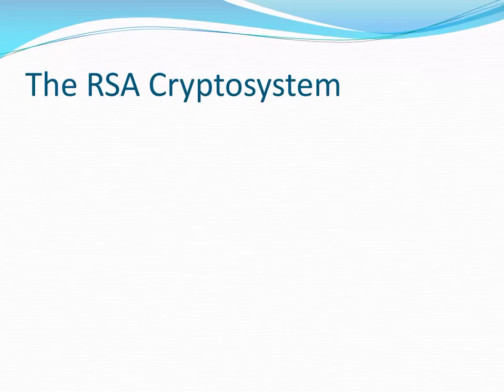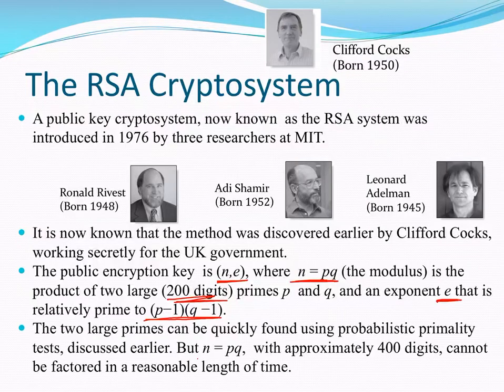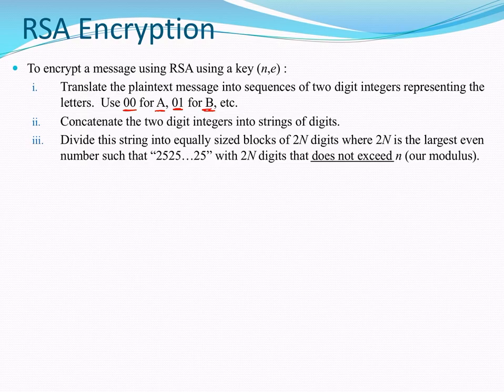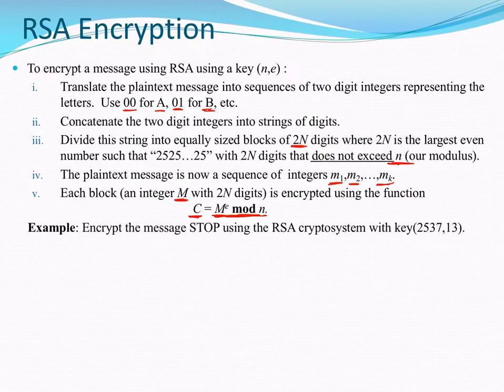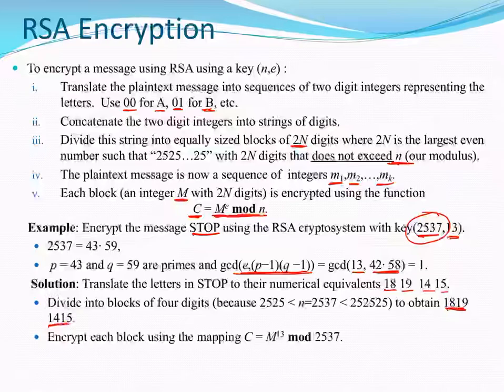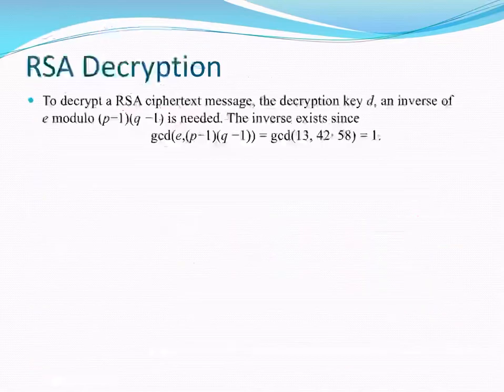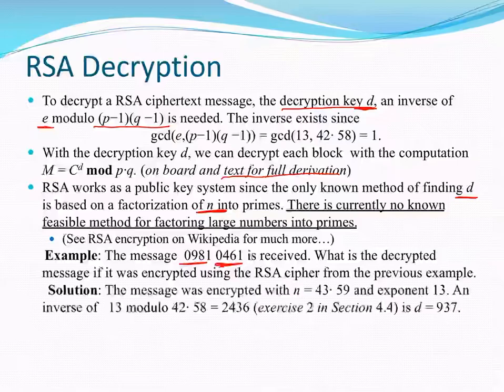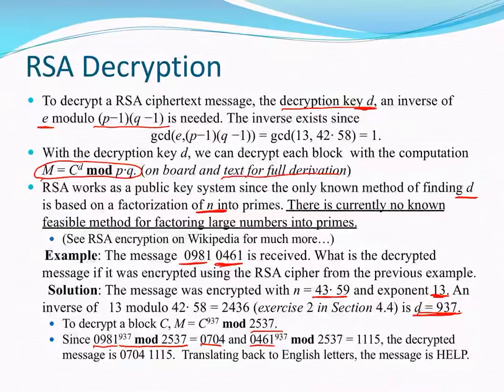Rosen 4.6 - 2